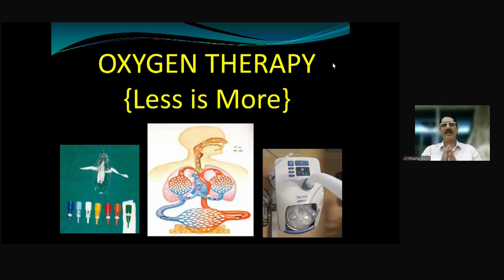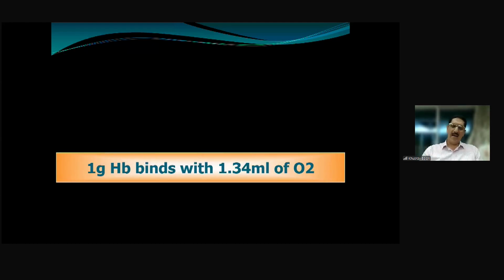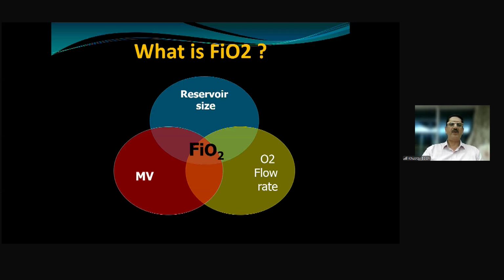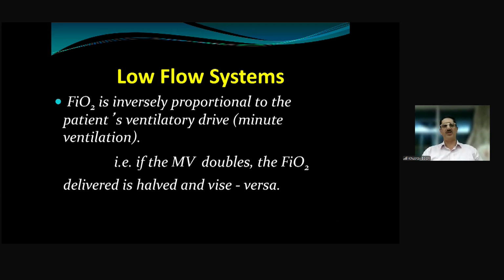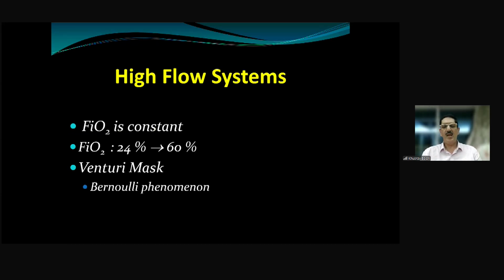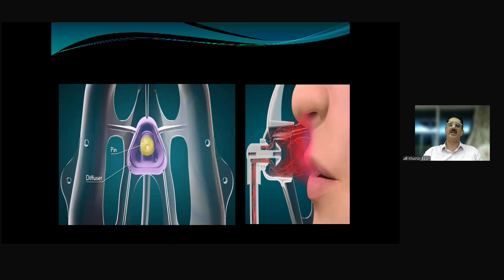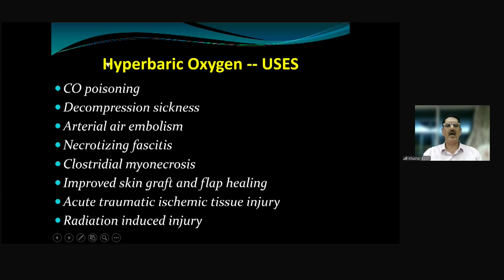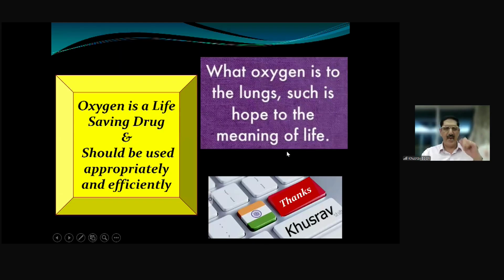Webinar on Oxygen Therapy from A To Z!